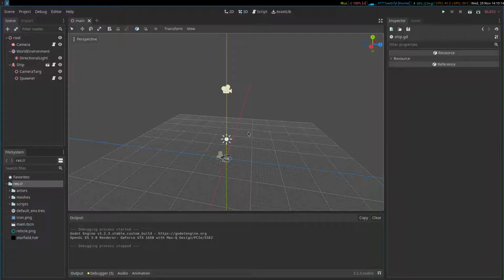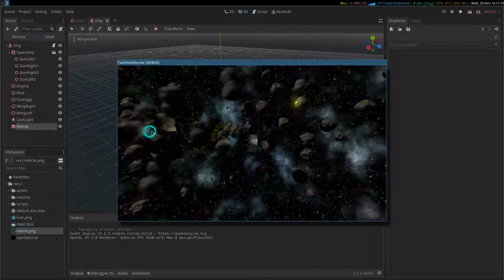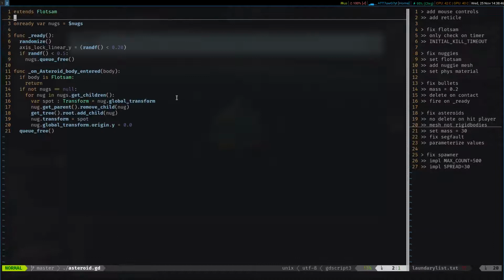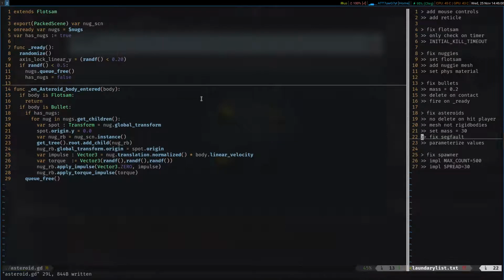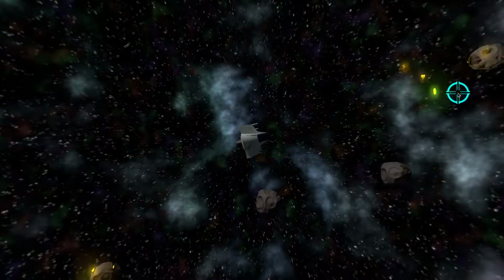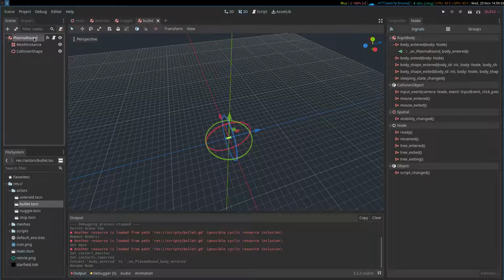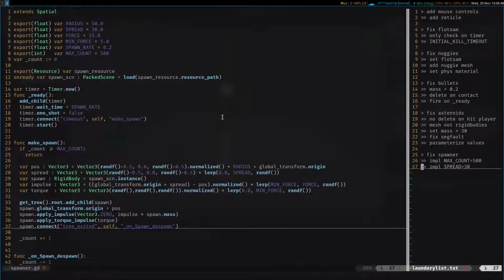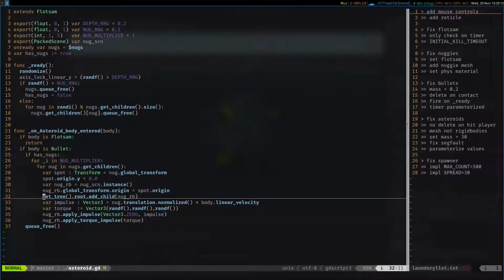making a 3D twin-stick shooter in godot (part 5)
adding mouse support and bugfixes